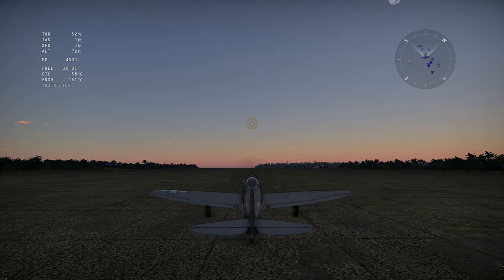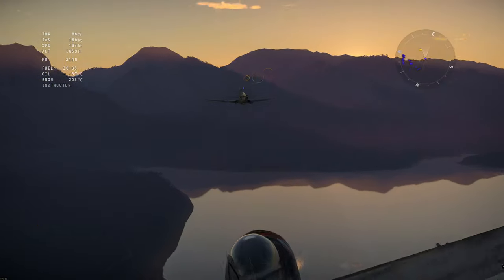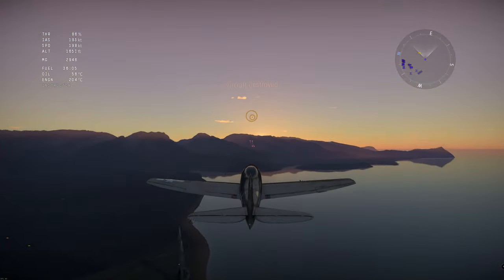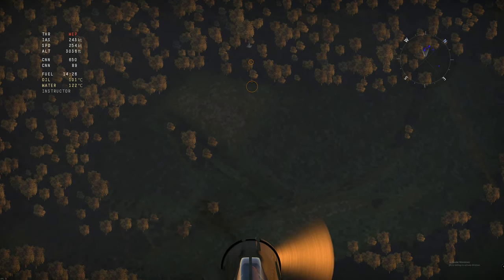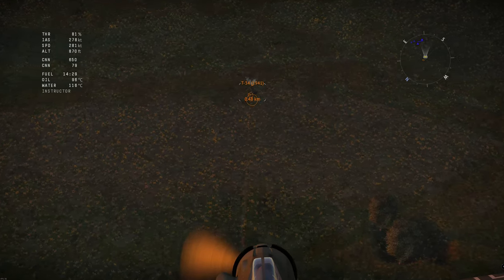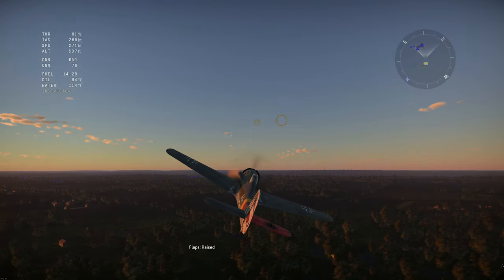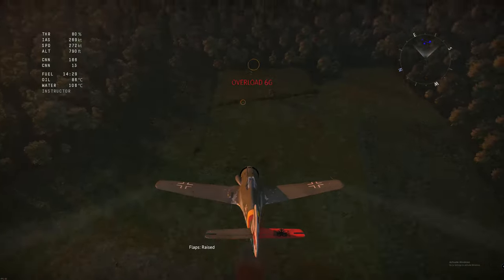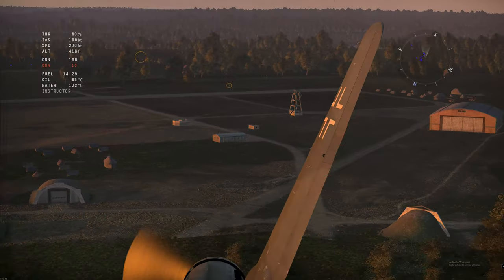Three Reasons Why You Can't Aim In War Thunder - How To Improve It.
An informative and short tutorial that is packed dense with information, spoken by an experienced war thunder player.